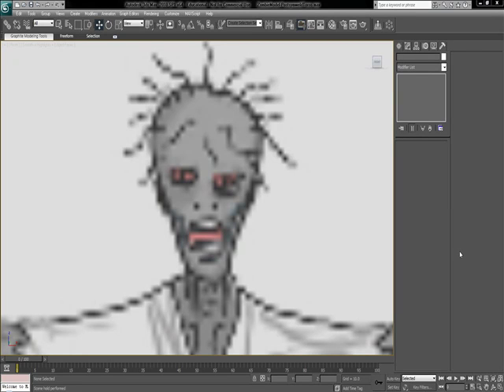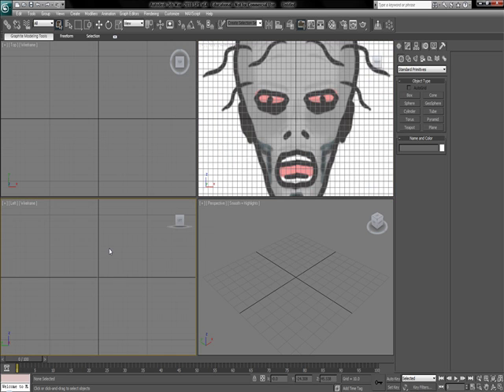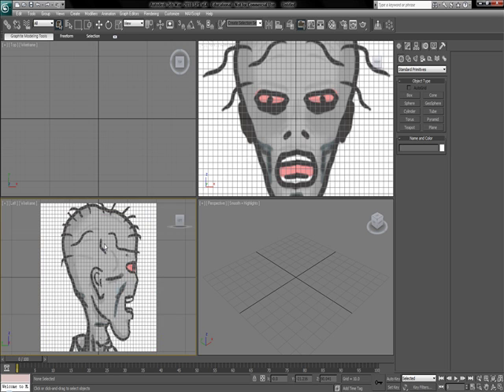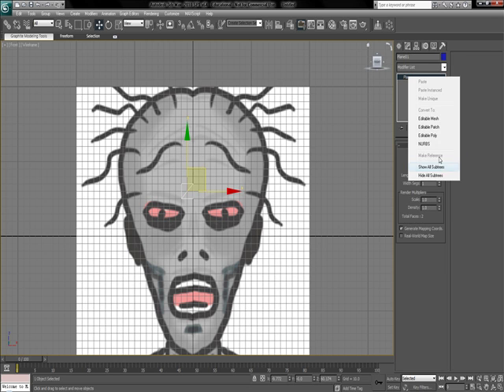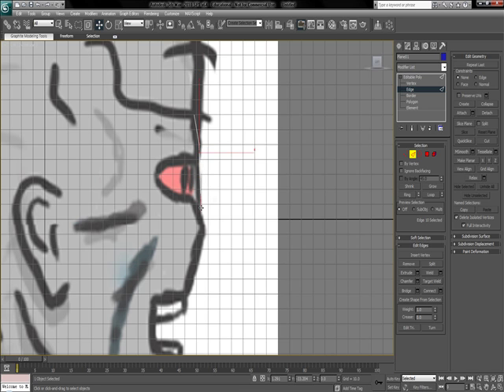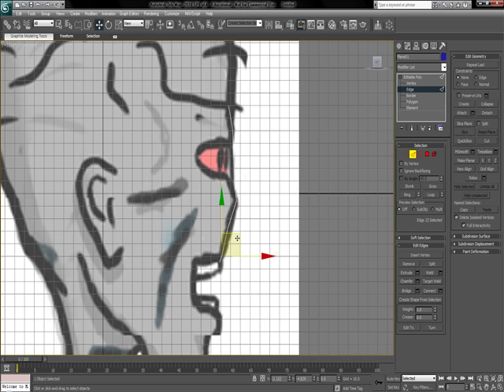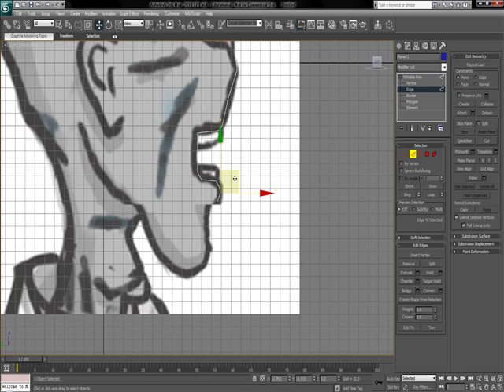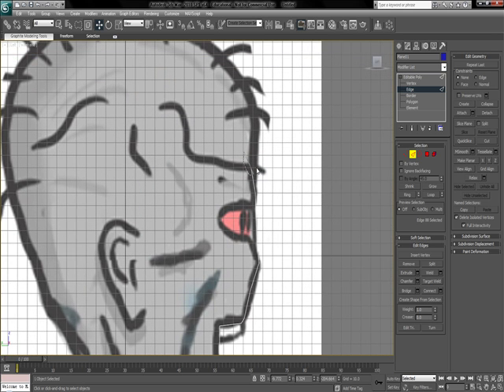From Model Sheet to Model Part 16 of 68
See descriptions of first 4 videos